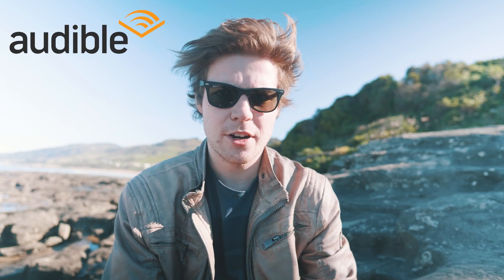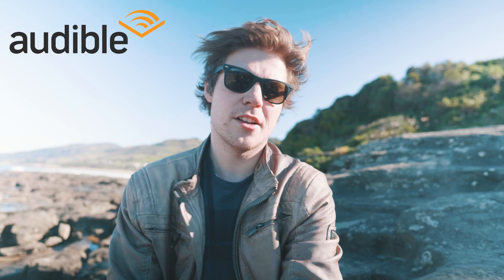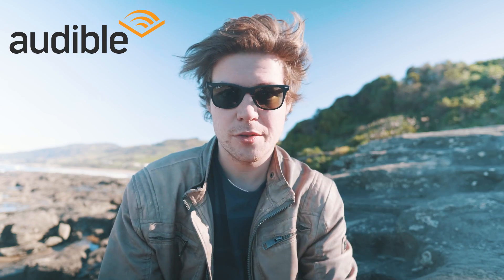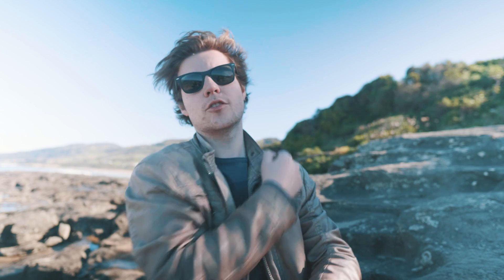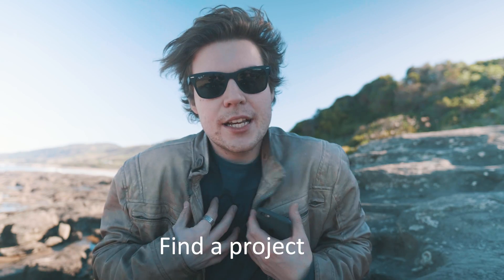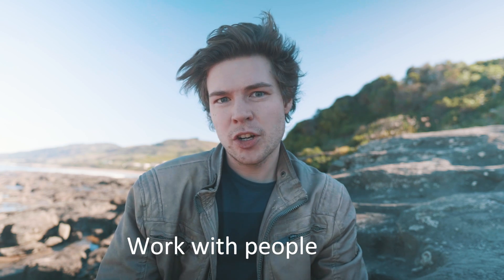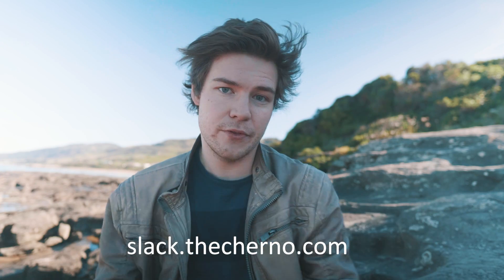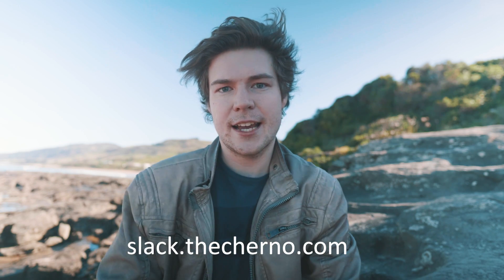Taking those first steps...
Check out Audible for FREE!

Books:
Code Complete (best programming book)
First Java book I ever read
Another great Java book